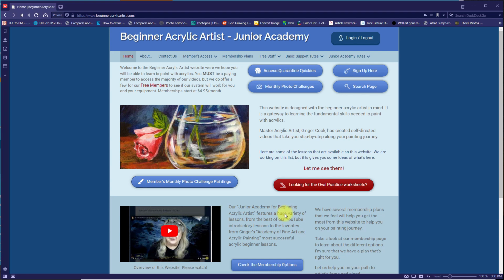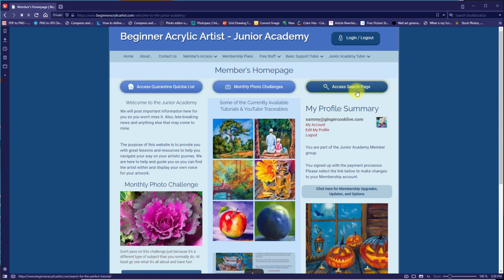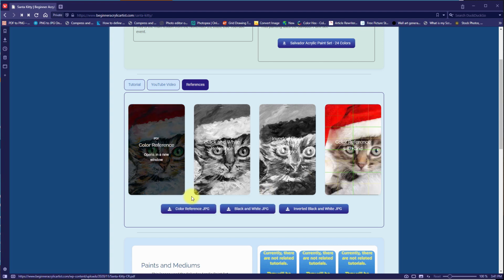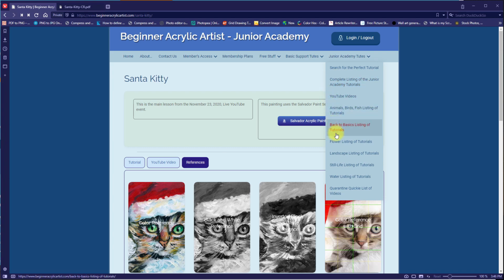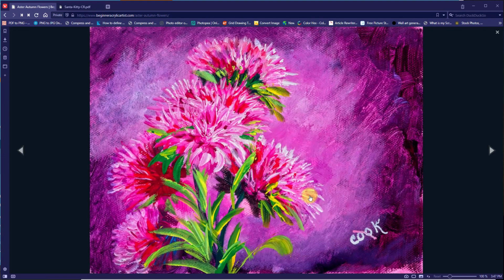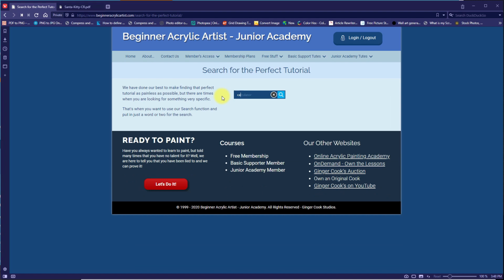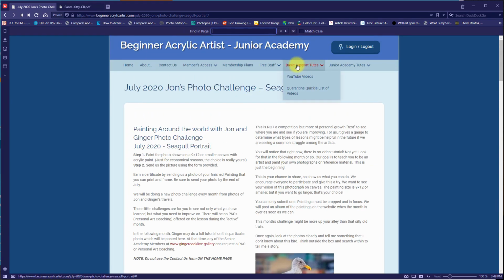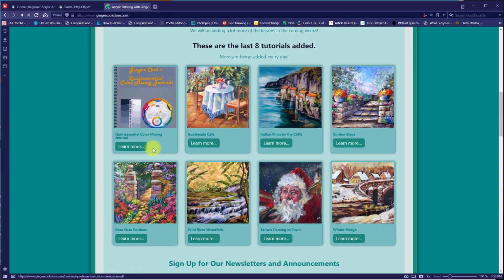Finding the References in Beginnger Acrylic Artist Website